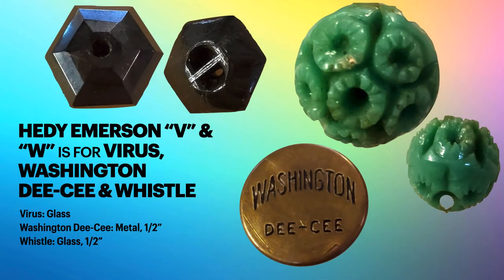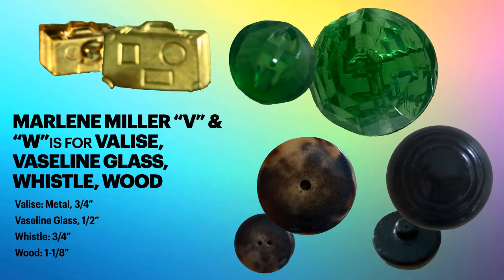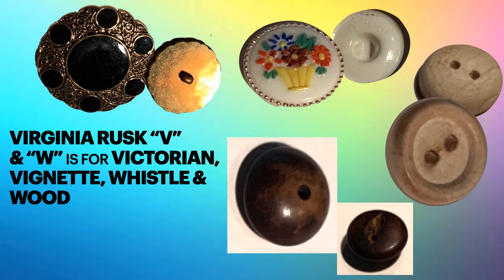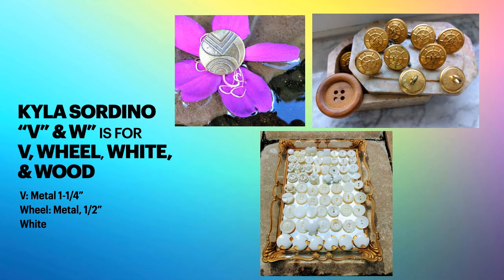HCBCG "V"&"W" Buttons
The HCBCG's favorite "V & "W" buttons are shown in this video. From vegetable ivory to uniform to whistles...our members have found buttons in their collections to share safely and at a distance during the epidemic.